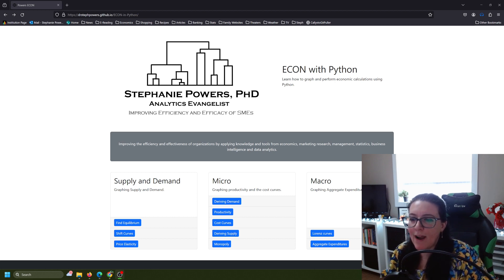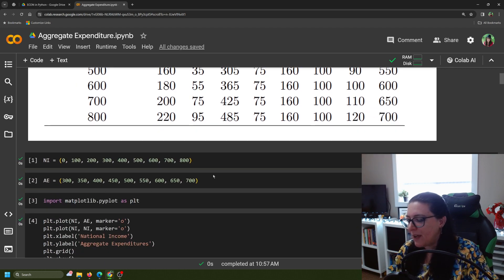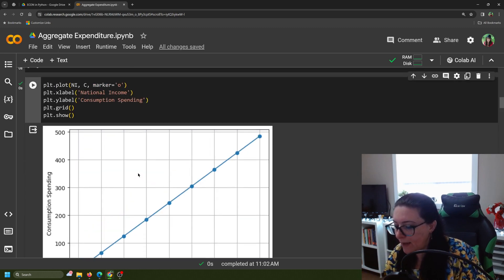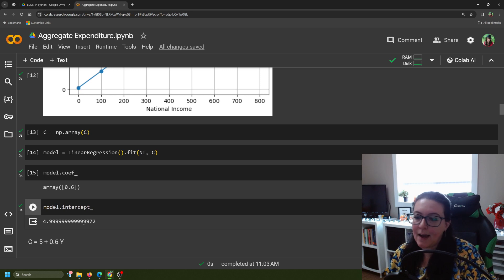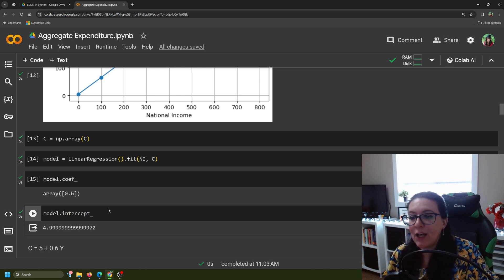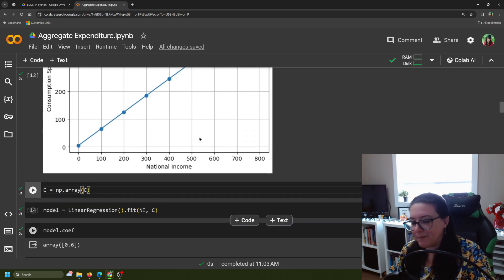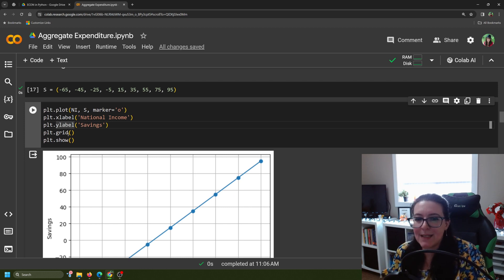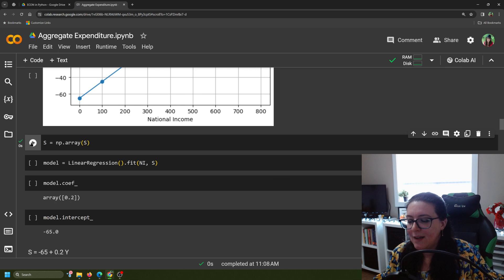Graphing Consumption and Savings functions in Python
How to graph Consumption and Savings functions in Python.